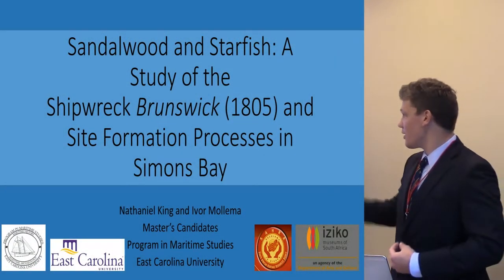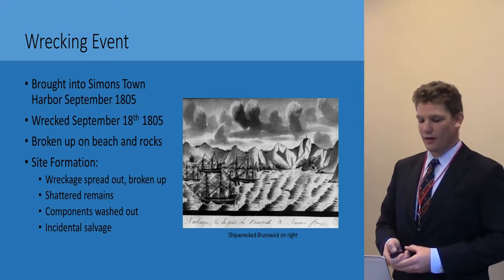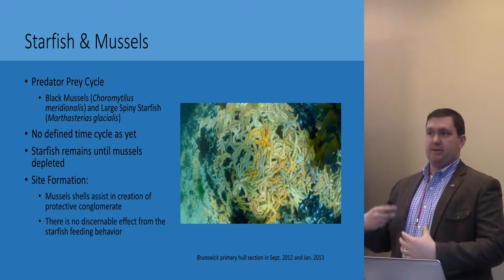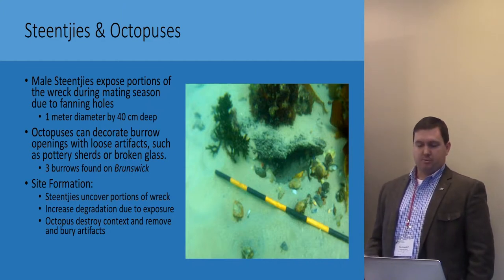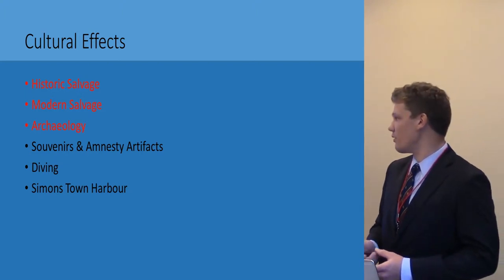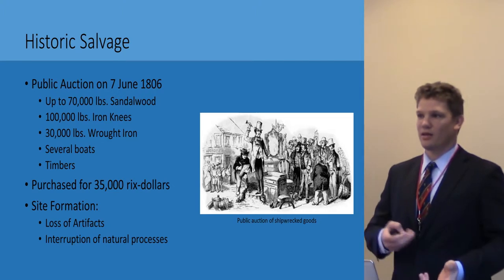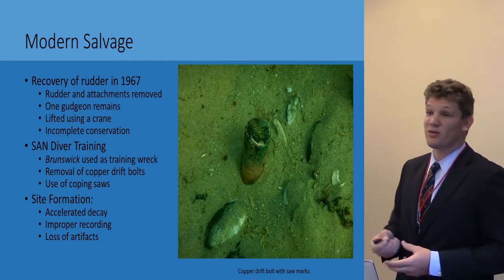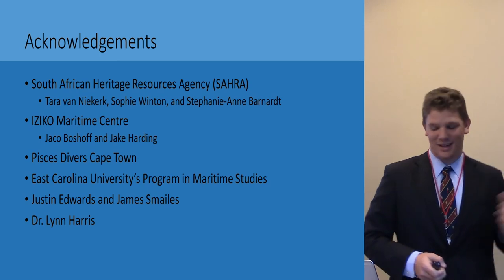Sandalwood and Starfish: A Study of the Shipwreck Brunswick (1805) and Site Formation Processes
Sandalwood and Starfish: A Study of the Shipwreck Brunswick (1805) and Site Formation Processes in Simons Bay

Nathaniel R King and Ivor R. Mollema

Brunswick was constructed in 1792 in London as a 1,244 ton East Indiaman with 30 guns. The ship was on its sixth voyage to the Far East when it was captured by a French frigate brought into Cape Town and wrecked in 1805. NAS Project Sandalwood investigations of the shipwreck site in 1994 and 1995, followed up by University of Cape Town research in 2013 yielded information the maritime environment of the site revealing that while the metal on the shipwreck was stable, timbers were damaged by mussels and starfish. Interdisciplinary research teams continued to gather baseline data on the flora and fauna on Brunswick and to monitor the effects of natural processes on shipwrecks. In 2014 an East Carolina University team compiled further historical and environmental data in the Bay with specific attention to sedimentary processes, bathymetry, and marine populations building on the foundations of past research.